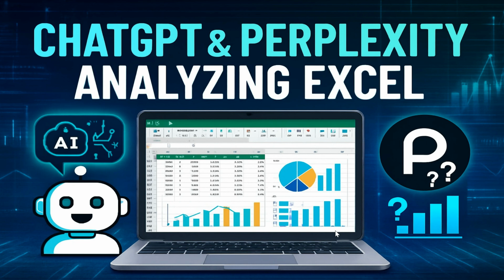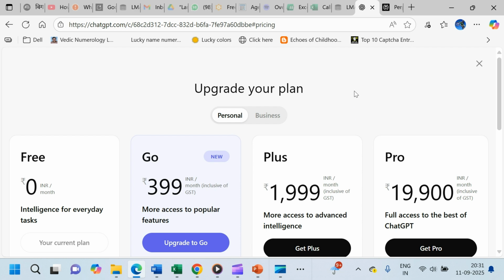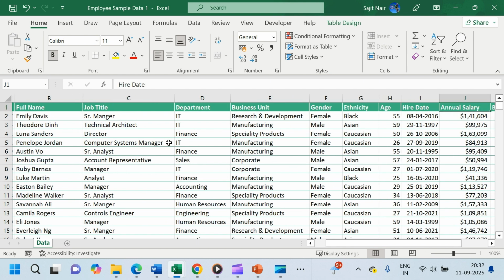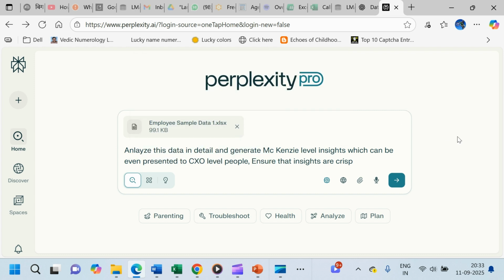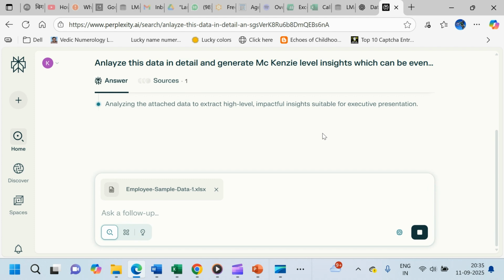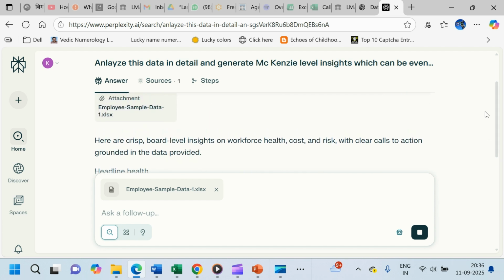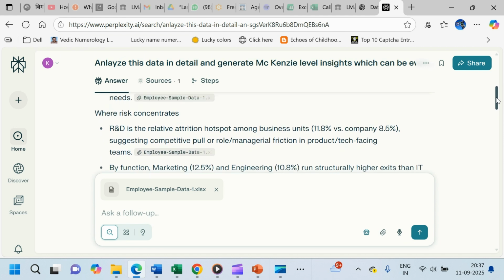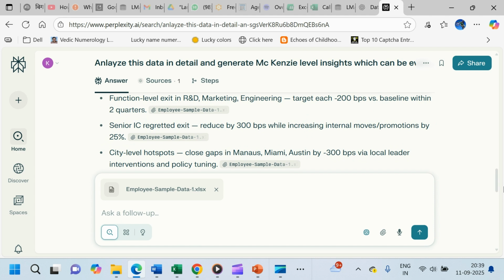“Excel data analyzed in minutes I Airtel makes it easy with CHAT GPT PLUS + PERPLEXITY PRO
Tired of spending hours analyzing Excel data? ⏳ Now you can get it done in MINUTES! 🚀

With your Airtel connection, ChatGPT Plus, and Perplexity Pro, you can:
✅ Analyze complex spreadsheets instantly
✅ Get accurate insights without manual effort
✅ Save hours of work and boost productivity

Stop wasting time and start working smarter today! 💻📊